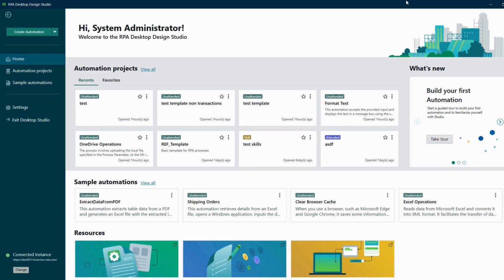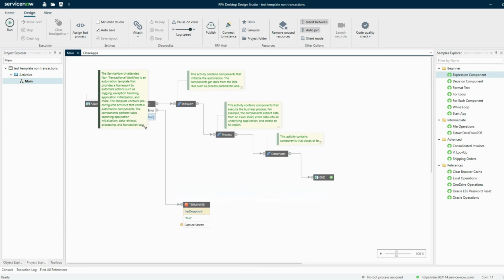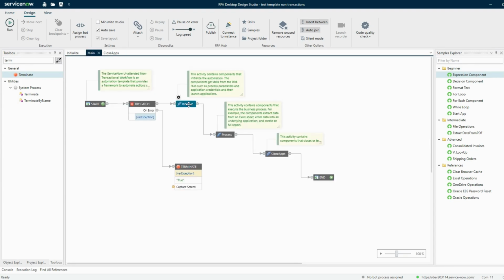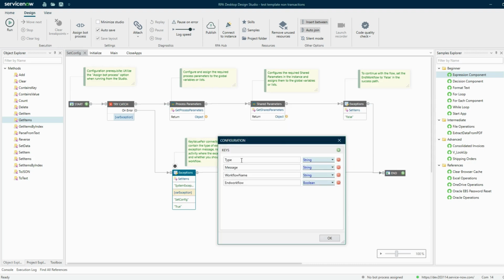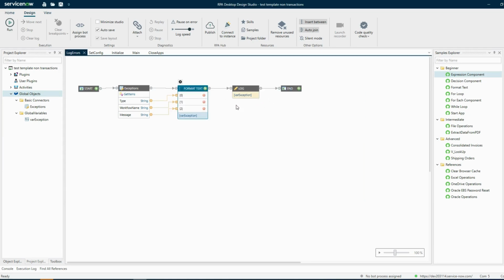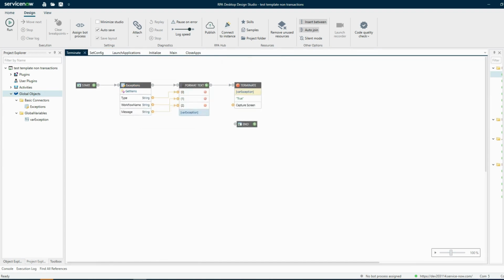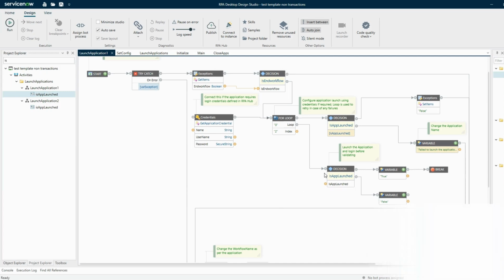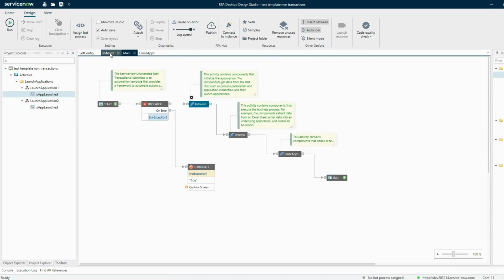Unattended Non Transactional Template | Pre-Built Template | ServiceNow RPA